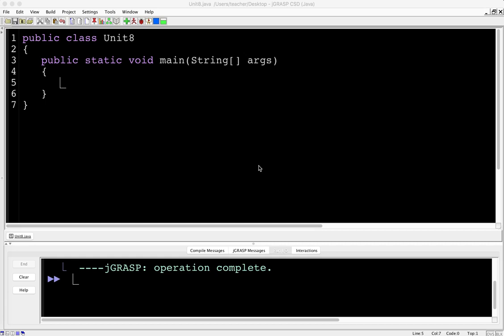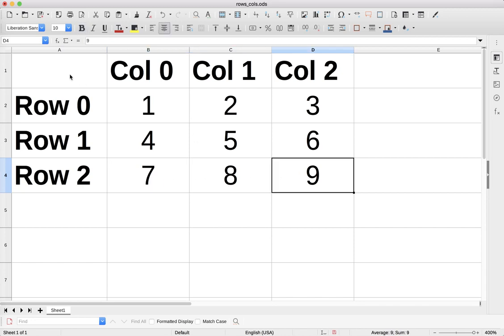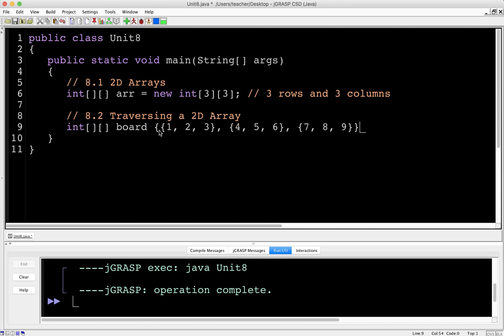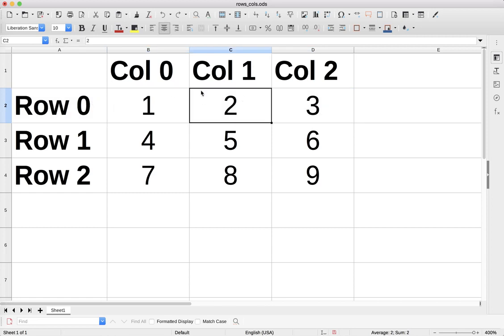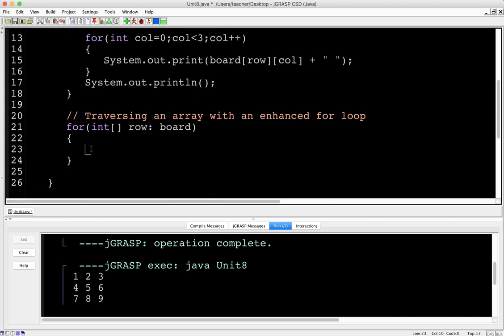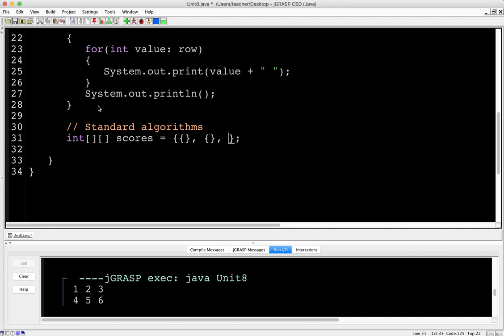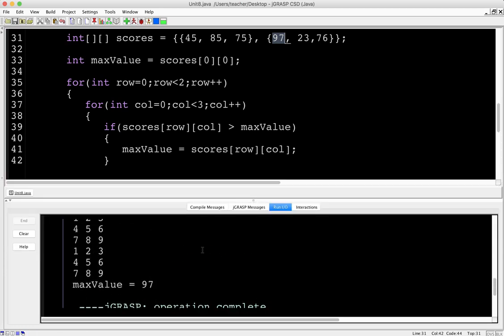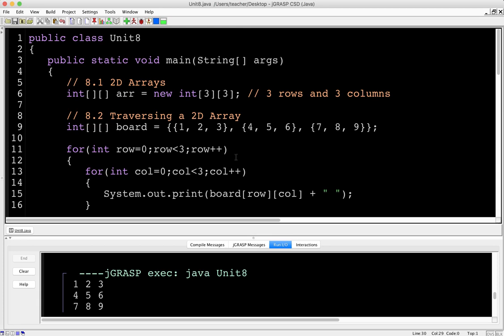AP Computer Science Unit 8: 2D Arrays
Learn about 2D arrays and how to traverse them.

💻 My Laptop (Asus Zenbook 13):
🎙My New Microphone (Blue Yeti Pro):
🎙My Old Microphone (Blue Snowball):
🎶My USB Interface (Focusrite Scarlett Solo):

⭐ Kite is a free AI-powered coding assistant that will help you code faster and smarter. The Kite plugin integrates with all the top editors and IDEs to give you smart completions and documentation while you’re typing.

LINKS
🗄️ GITHUB:
⬇️ Download Geany Editor:

➡️Space Invaders:
➡️Snake Game:
➡️Pong:
➡️Space War:
➡️Intro to Python (for Java Coders):
➡️Space Arena - The Ultimate Python Turtle Graphics Game Tutorial:

➡️Basic Java for Beginners:
➡️Intro to AP Computer Science A: